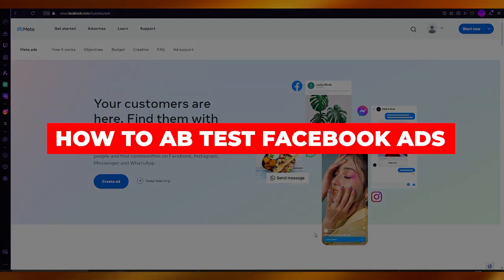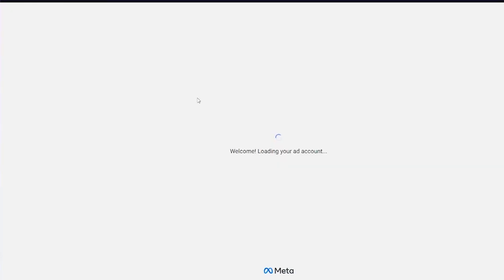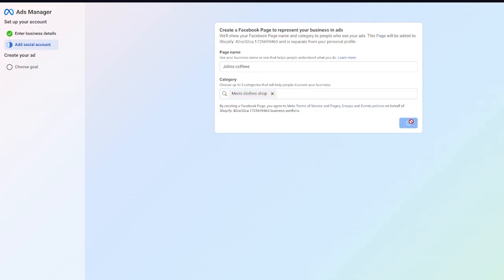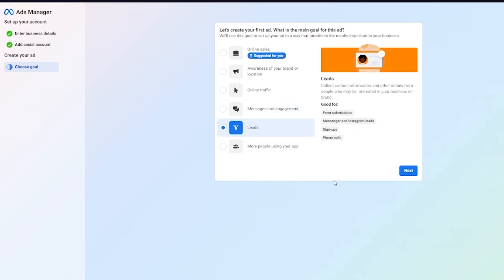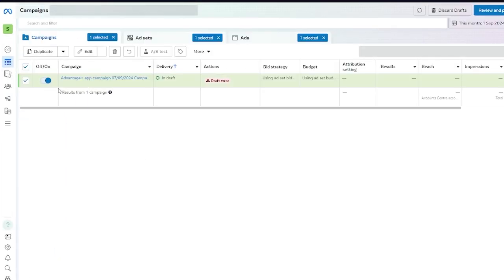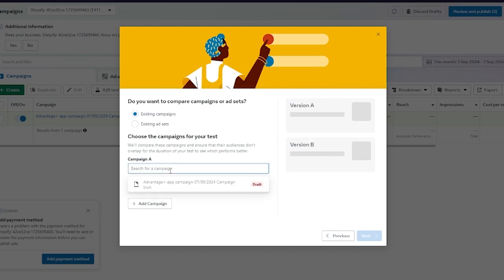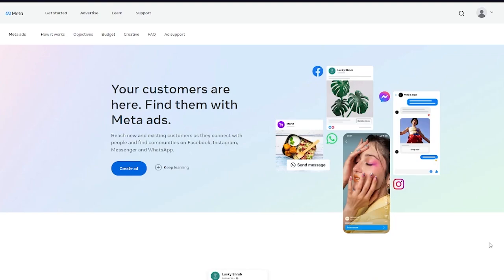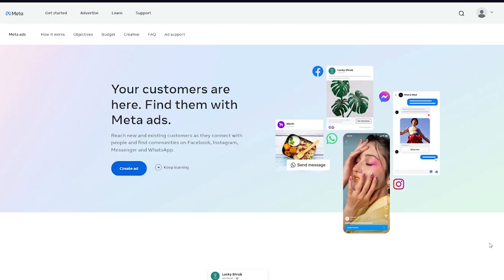How To A/B Test Facebook Ads 2026 (Step-By-Step For Beginners)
A/B testing Facebook ads is a vital strategy for optimizing campaign performance. Start by identifying a single variable to test, such as ad copy, visuals, or audience targeting. Create two versions of your ad, ensuring that all elements remain constant except for the variable in question. Utilize Facebook's Ads Manager to split your audience evenly between the two variations for a fair assessment.

Monitor key performance indicators like click-through rates, conversions, and return on ad spend. After the test concludes, analyze the data to determine which version performed better, allowing for informed adjustments to enhance future advertising efforts and maximize ROI.